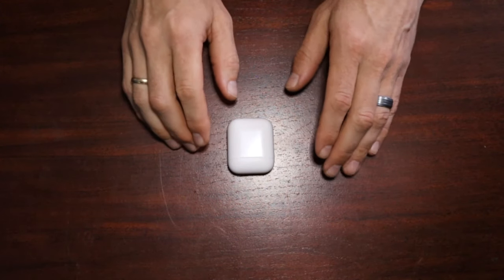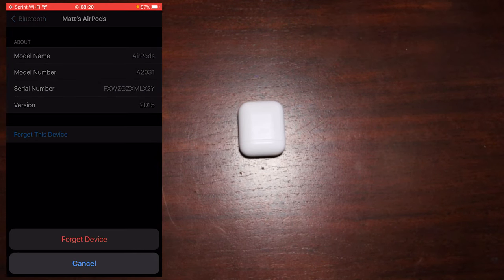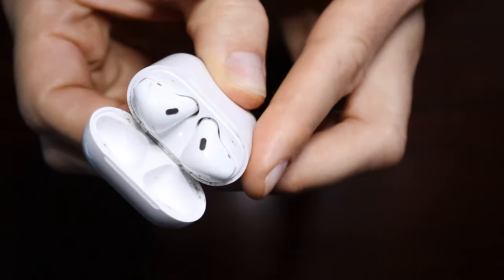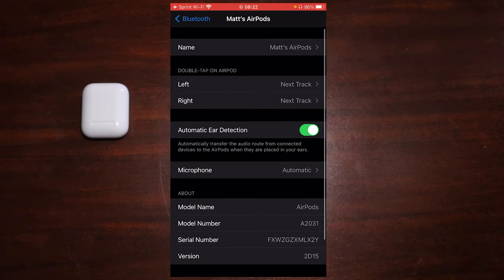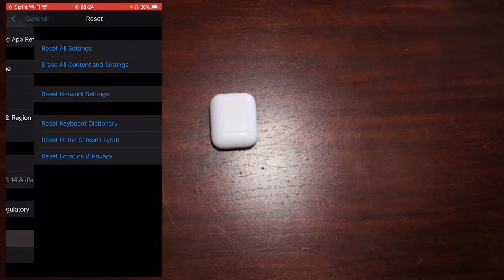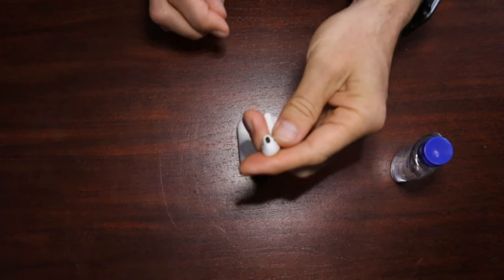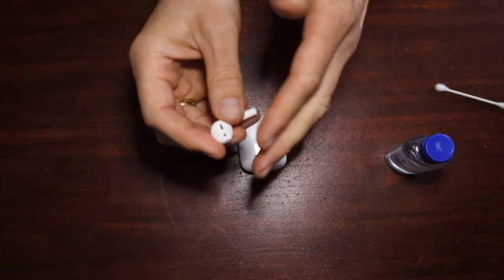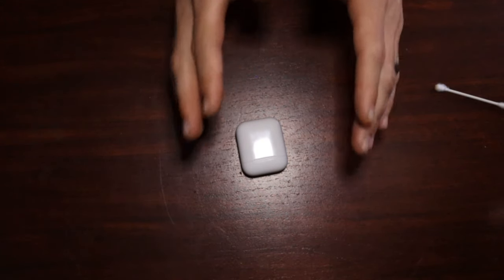AirPod Audio Loss? 2 Proven Fixes To Bring Back FULL SOUND | Handy Hudsonite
No audio or low volume sound from your Apple AirPods? Chances are they are NOT broken, but need one of these 2 fixes ranging from an awesome cleaning trick to engaging Bluetooth, Microphone, Automatic Ear Detection, and other settings on your device to get them working again. Go from no audio to perfect stereo sound - solved!

NEW! - Join my AirPods Discord community, a place to ask more questions and get more input on your AirPods

Apple AirPods 2 with Charging Case
Apple AirPods Pro